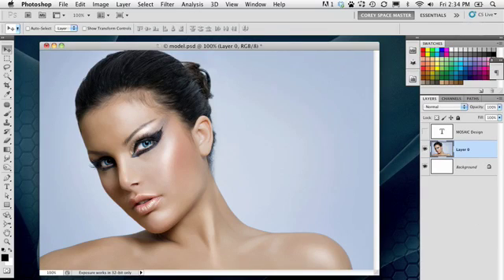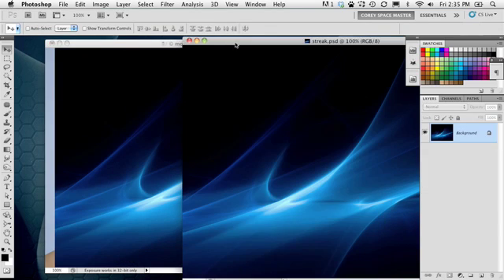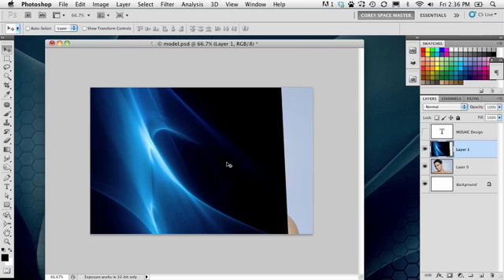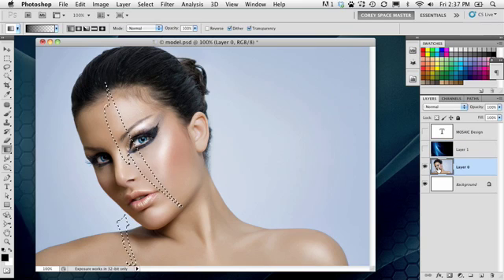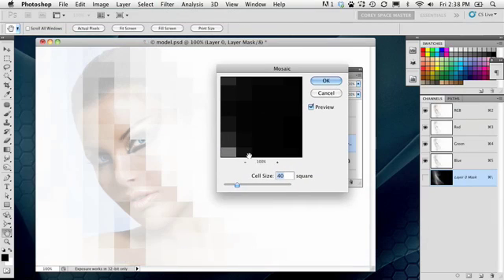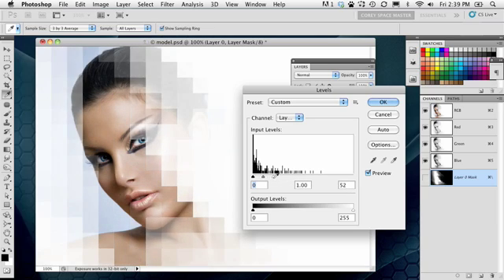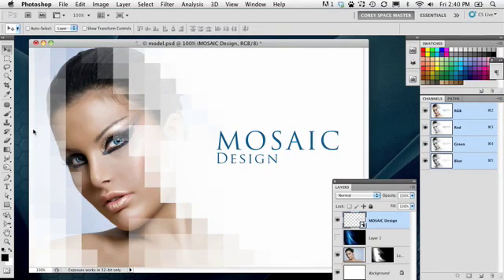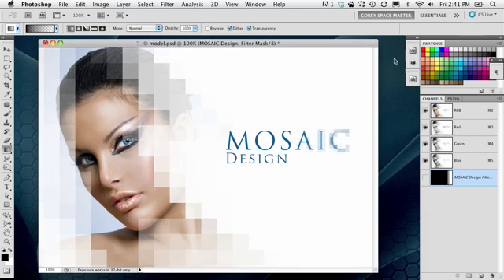Adobe Photoshop SC5 Tutorial, Mosaic Layer Mask